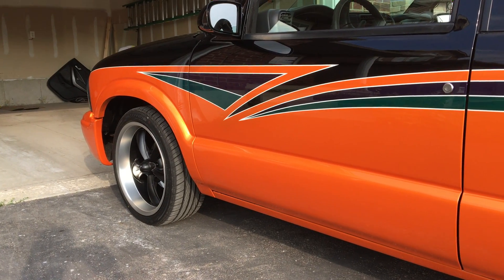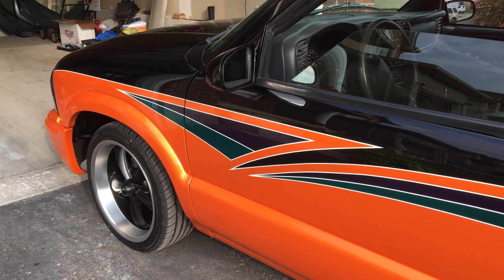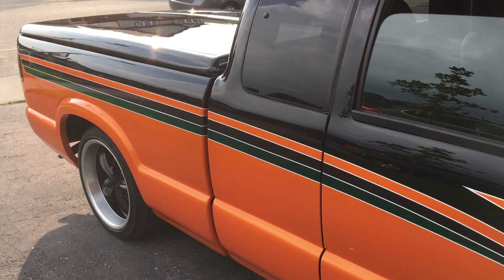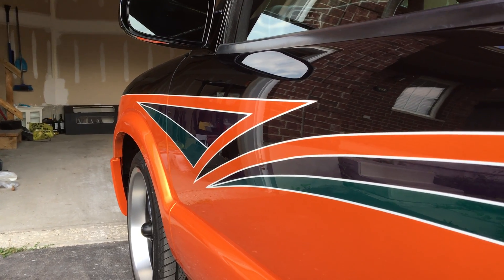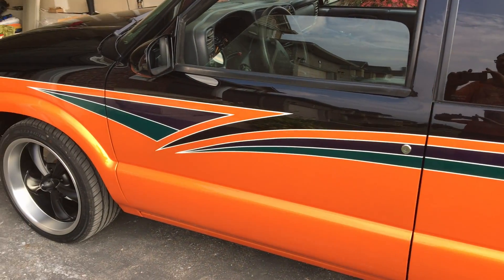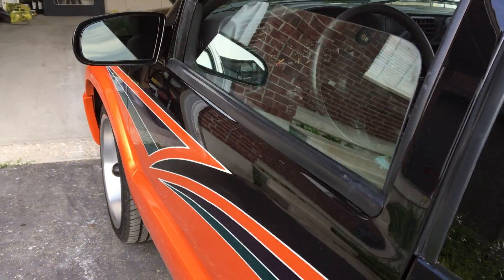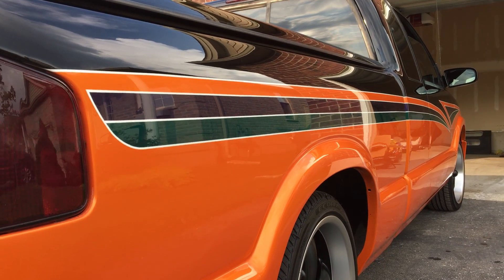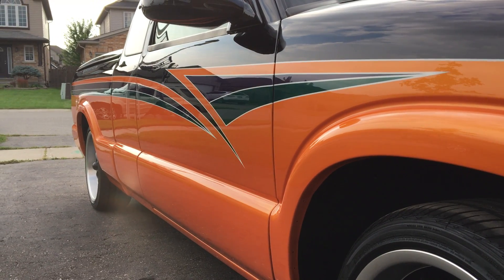Custom built 03 gmc Sonoma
A show truck my son and I built in under 3 months. Still lots of work to do.
The black has a violet pearl in it, the orange has a gold pearl and the stripes are green and purple. Fully wet sanded and polished.